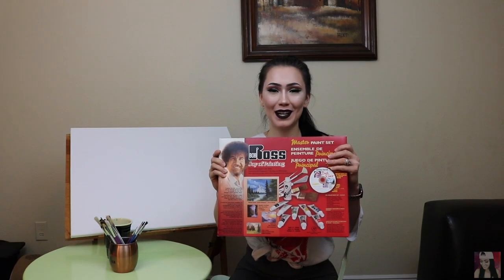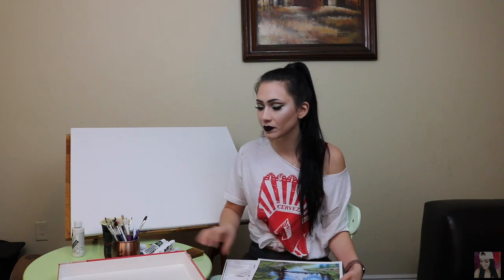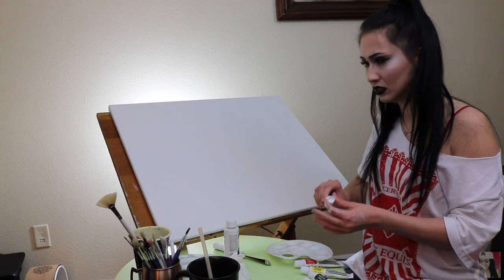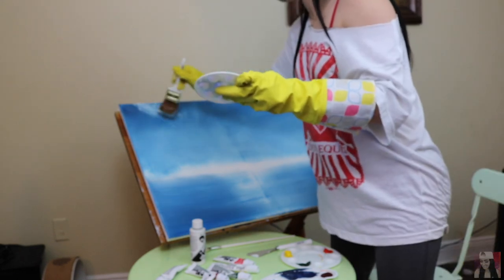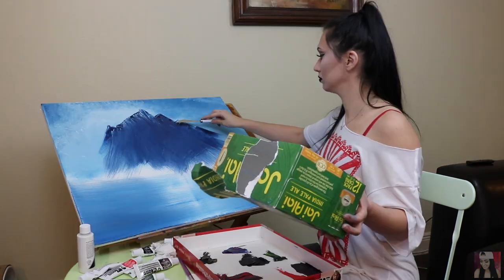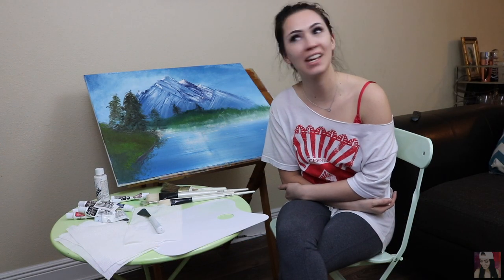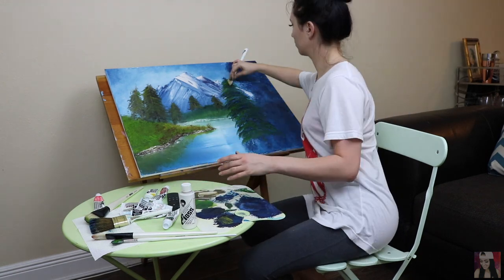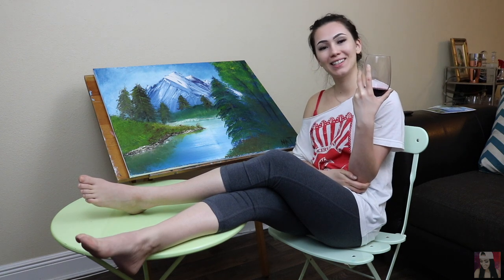I Followed a Bob Ross Masterpiece Tutorial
Considering this took 7 hours to paint, YOU BETTER HAVE ENJOYED THIS CONTENT! 🙃
Jenna Marbles Video